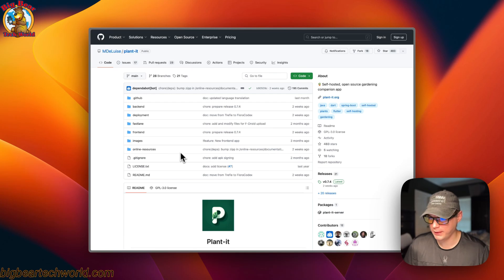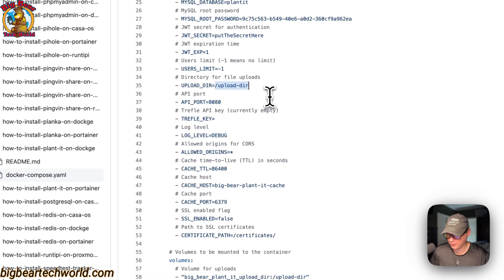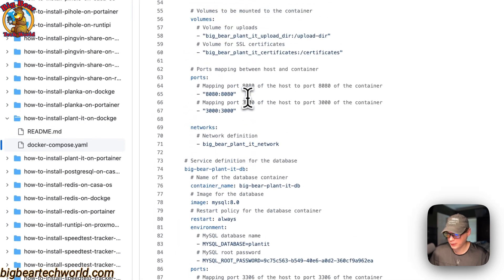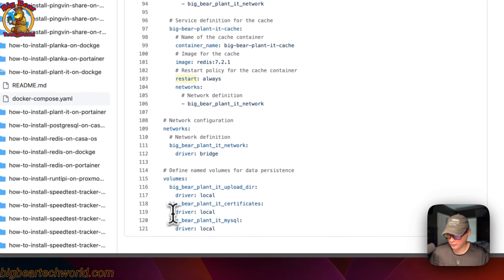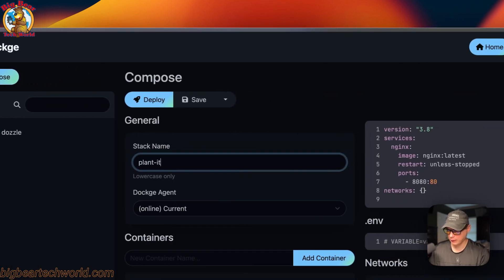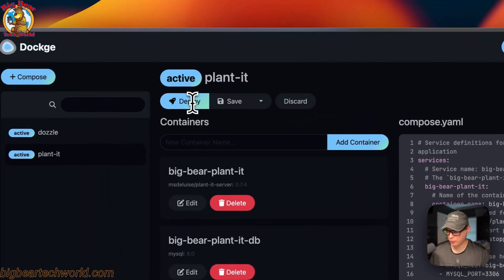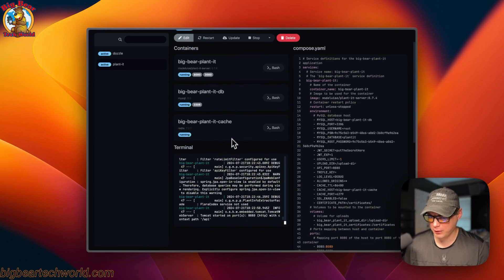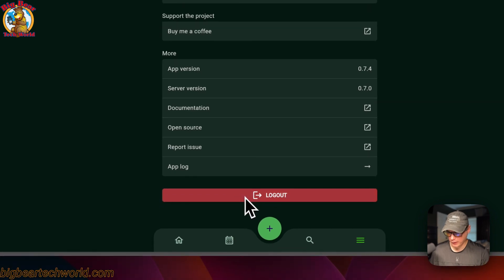Effortless Plant IT Installation on Dockge | Step-by-Step Guide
Want to install Plant IT on Dockge effortlessly? In this video, we’ll walk you through each step, making the process simple and straightforward. Whether you’re a beginner or an experienced user, you’ll find this guide helpful. Watch now to learn how to get Plant IT up and running on Dockge in no time!

🔍 Table of Contents:

00:00 Intro
00:41 About
01:05 Explain Docker Compose
06:55 BigBearClub
07:14 Install
08:03 Dockge UI
10:14 Show UI
12:31 Outro